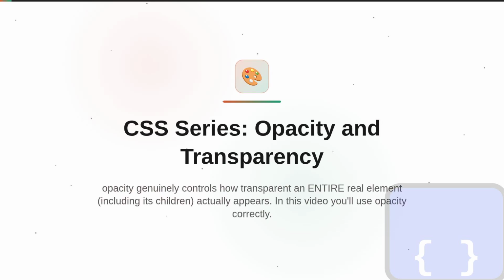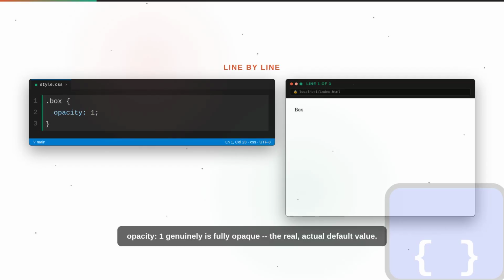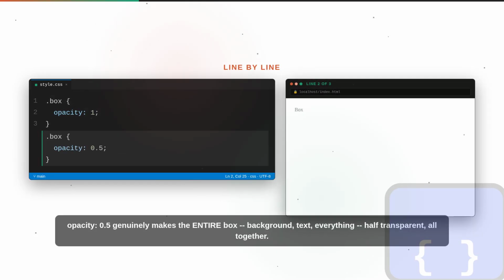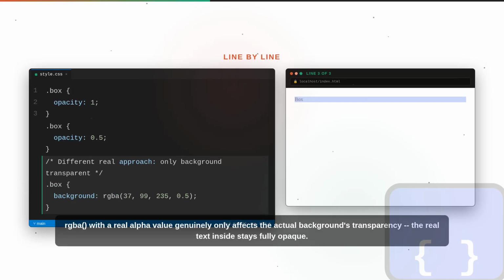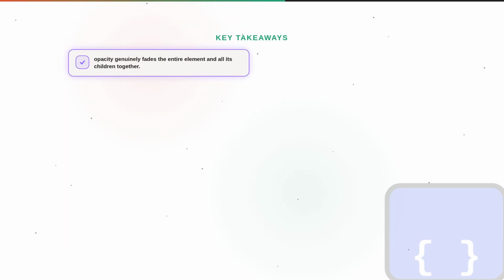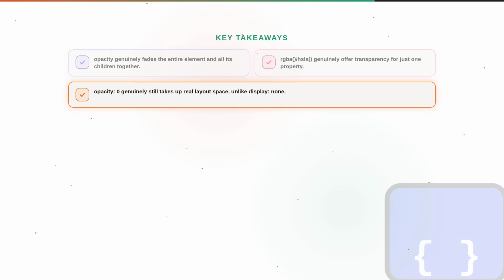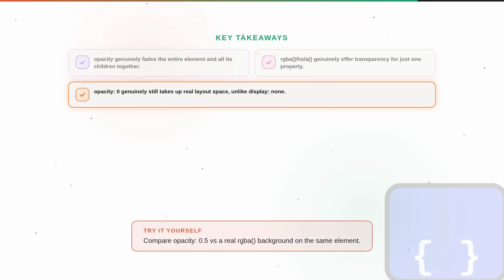CSS Series: Opacity and Transparency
opacity genuinely controls how transparent an ENTIRE real element (including its children) actually appears. In this video you'll use opacity correctly.

Code walkthrough (css):
.box {
  opacity: 1;
.box {
  opacity: 0.5;
/* Different real approach: only background transparent */
.box {
  background: rgba(37, 99, 235, 0.5);

What it looks like: ❌ opacity: 0.5 — genuinely fades text AND background together → ✅ rgba() background — real, genuine transparency on just the background, text stays crisp

Try it yourself: Compare opacity: 0.5 vs a real rgba() background on the same element.